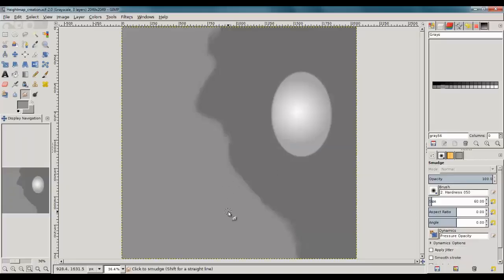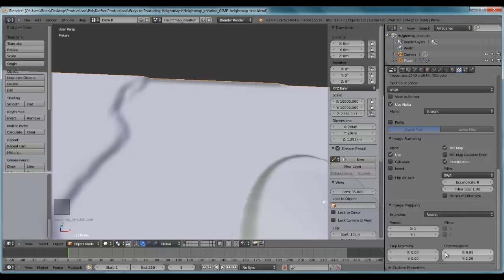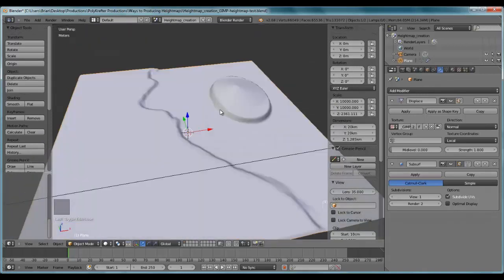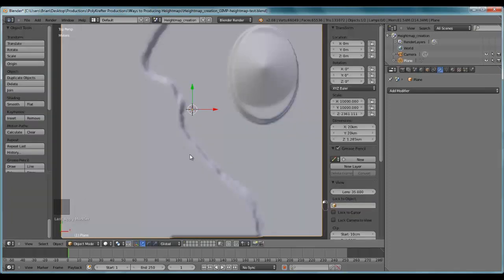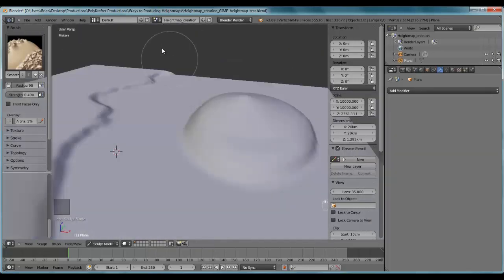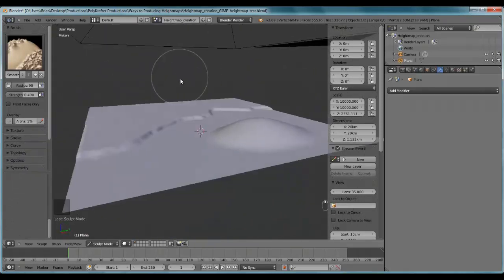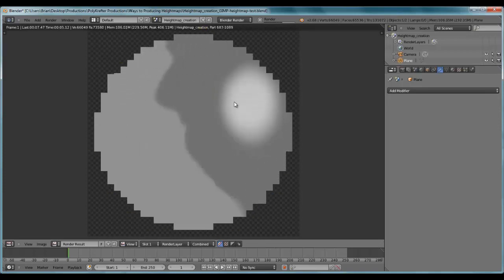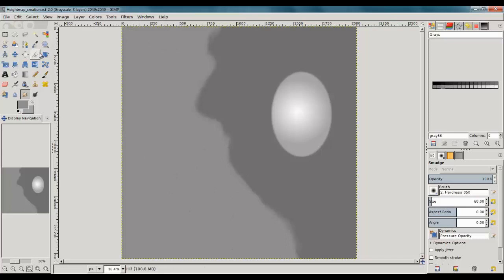Producing Heightmaps in a 2D Program (GIMP) [Addendum]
This is an addendum to the second video of this series. I will discuss a few things I forgot to mention in the other video.

Be sure to check out my Heightmap Template for Blender, which is now available at BlendSwap

[I apologize for the poor audio quality--my microphone's broken and will get a new microphone soon.  A list of counter times will be done soon.  For the hearing-impaired, closed-captioning for this video is in the works.]